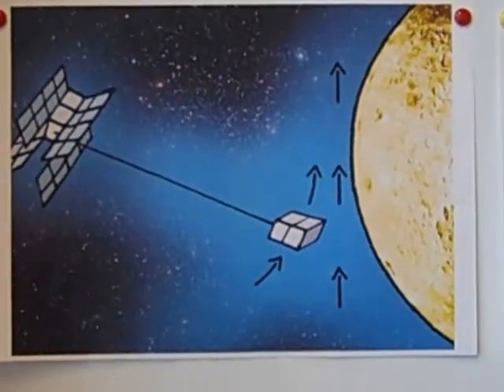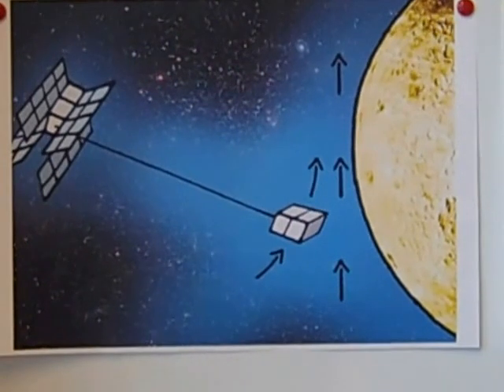A nice series of graphic illustrations of the Romit 3 mission.